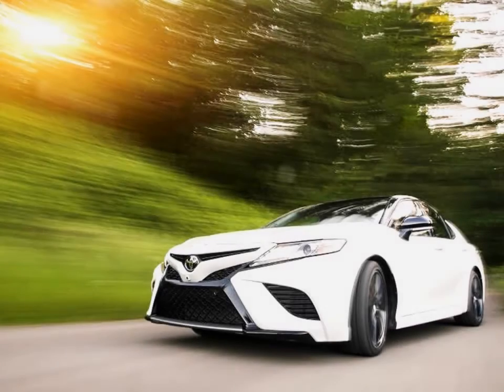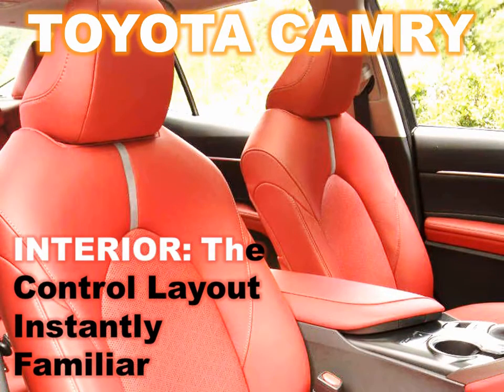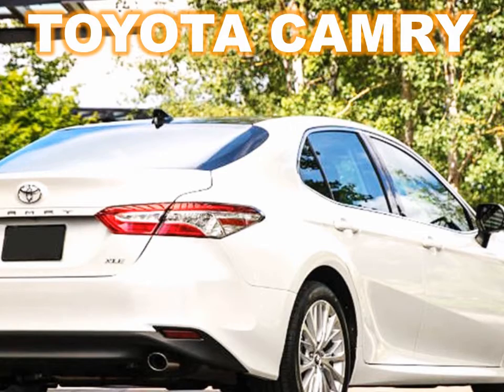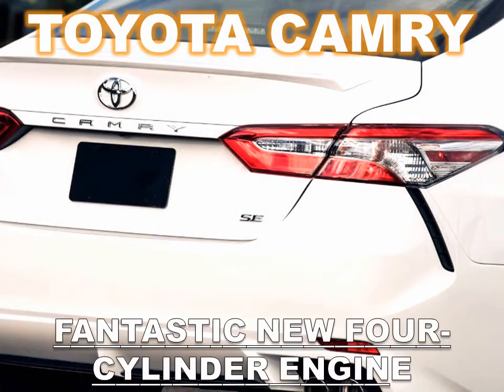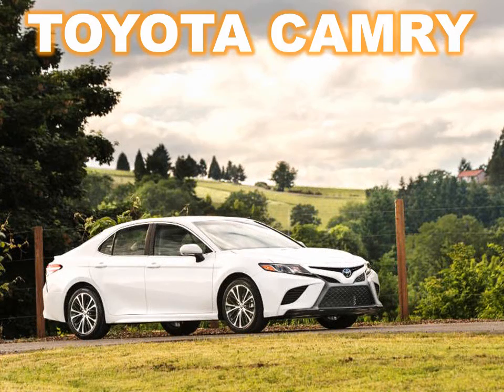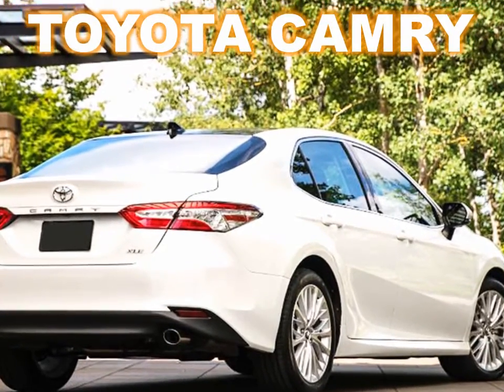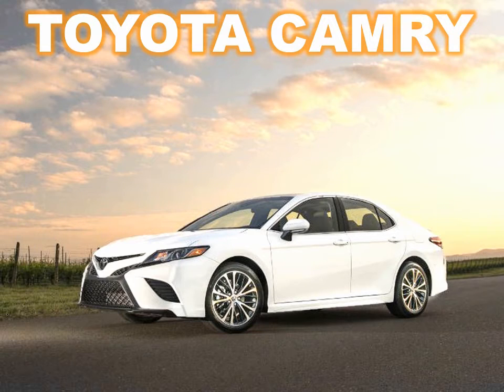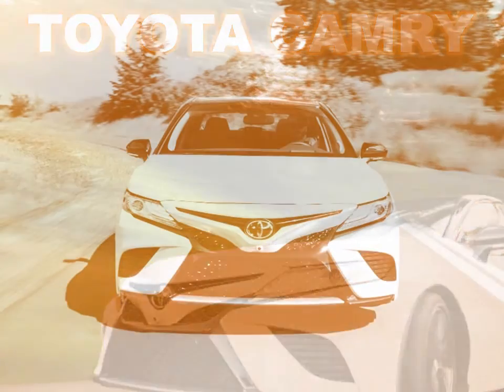2018 TOYOTA, 2018 Toyota Camry: sharper looking, better to drive, class-leading safety equipment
2018 TOYOTA | 2018 Toyota Camry, sharper looking, better to drive, and offers class-leading safety equipment